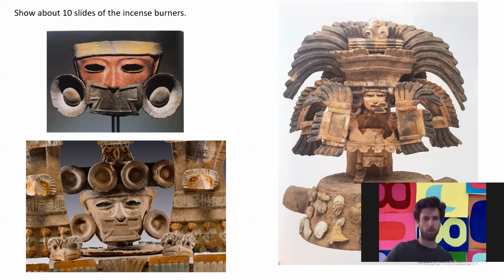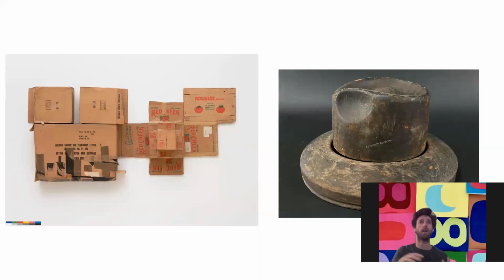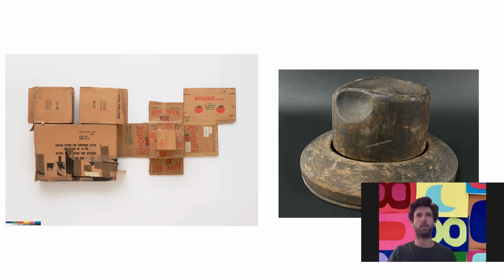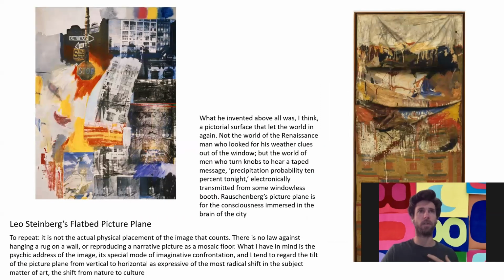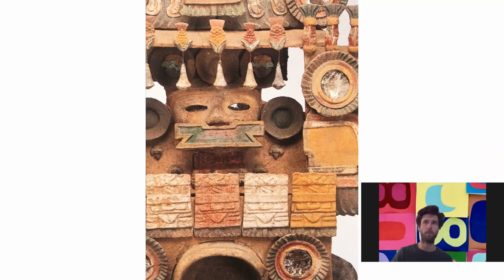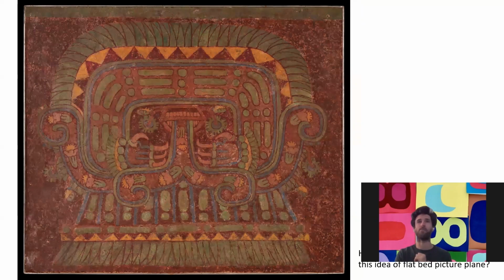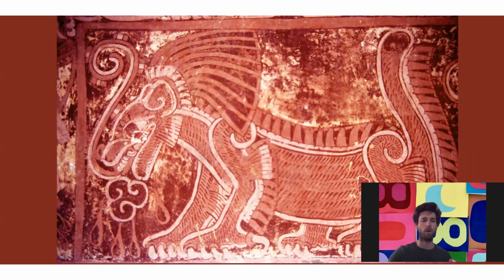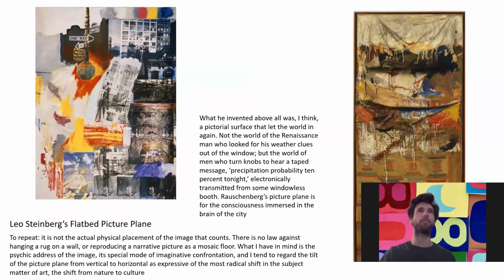L2. Flat Bed Picture Plane. Teotihuacan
Lecture 2 Teotihuacan Flat Bed Picture Plane
Introduction to Art History